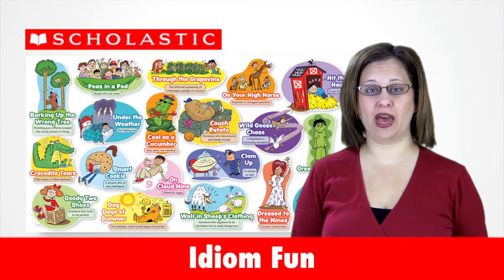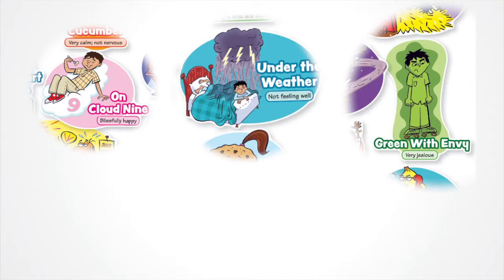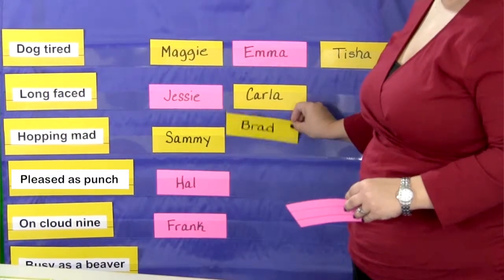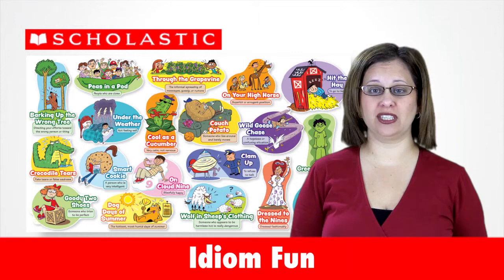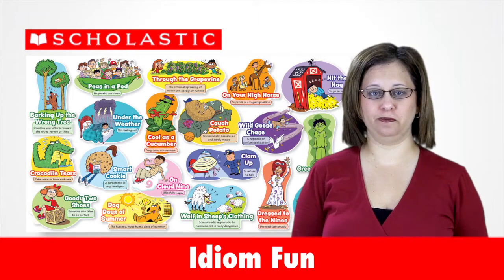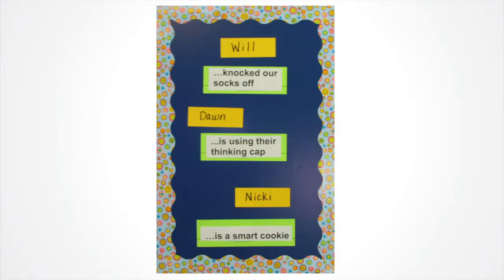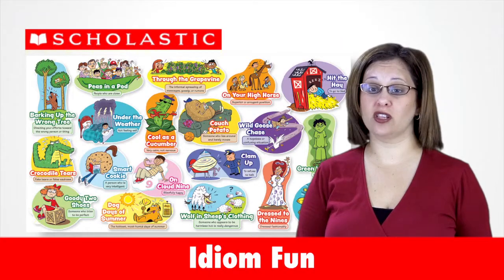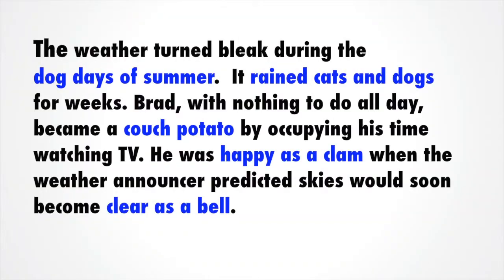Scholasitc: ELA 2-3 Idiom Fun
Scholastic Workshop In A Box 2013